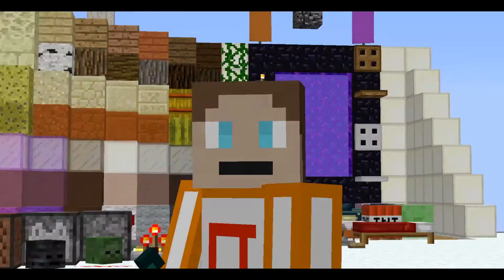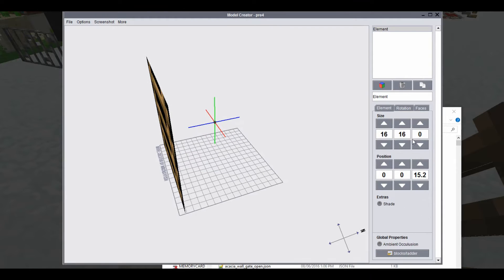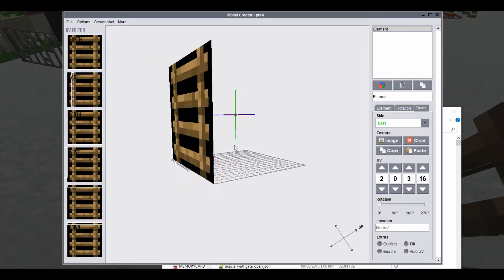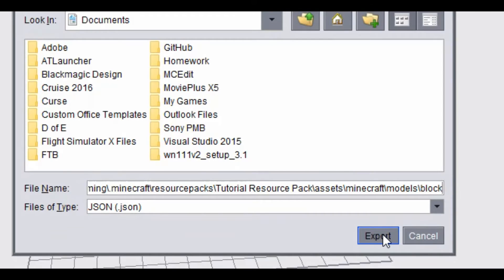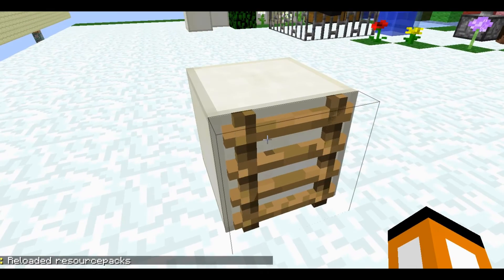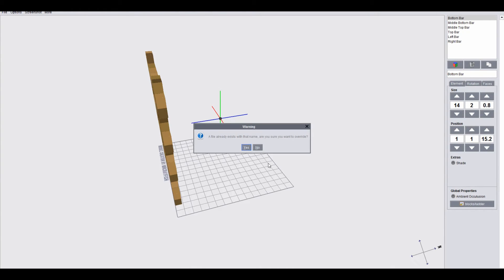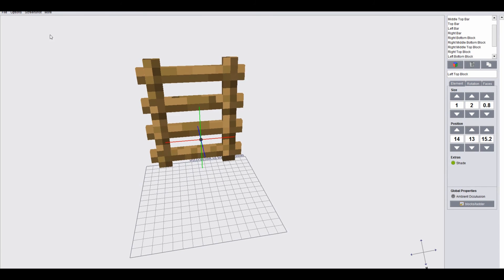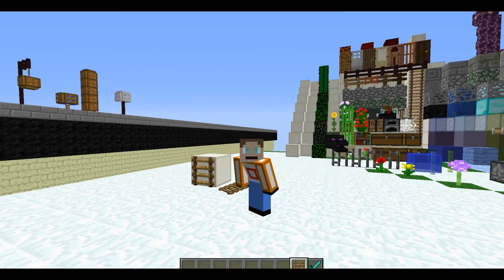Minecraft Resource Pack Tutorial | 3D Block Models (1.9.X,1.10.X,1.11.X)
Watch today's video on how to create 3D block models using MrCrayfish's model creator!